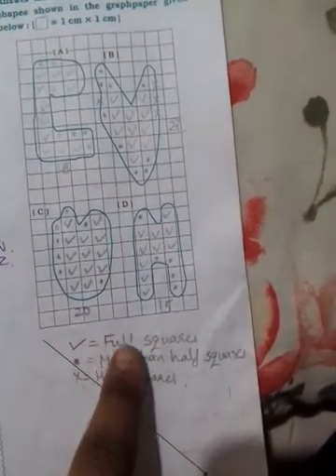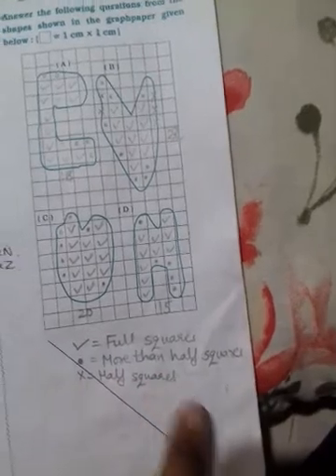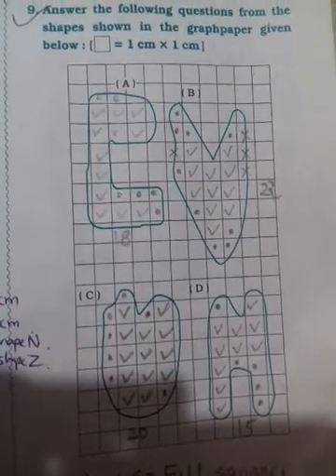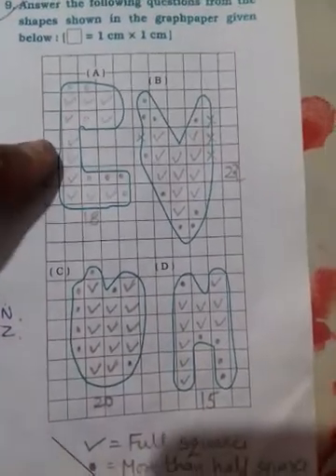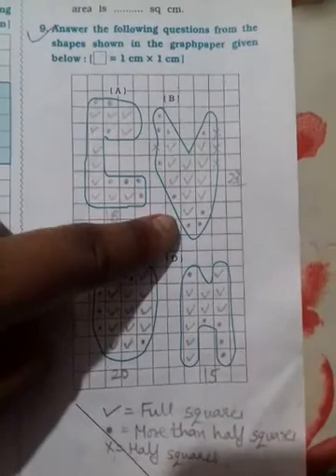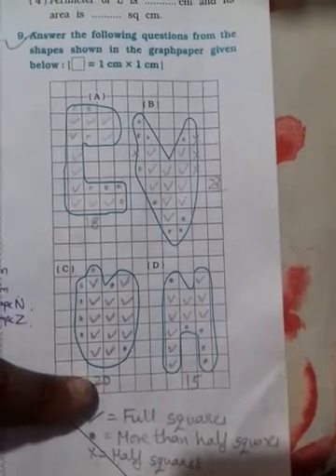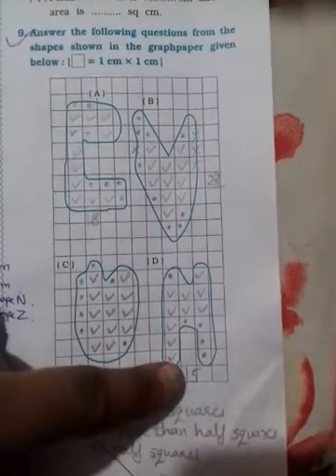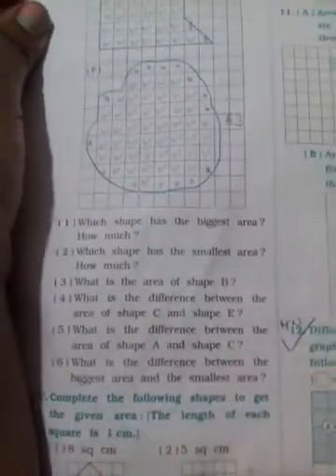std 5 maths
lesson 3 how many squares?